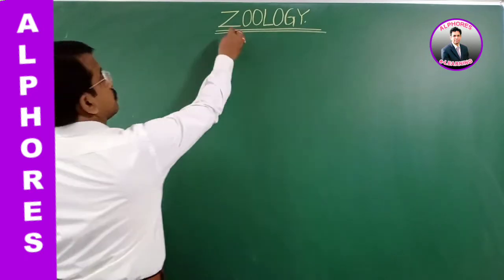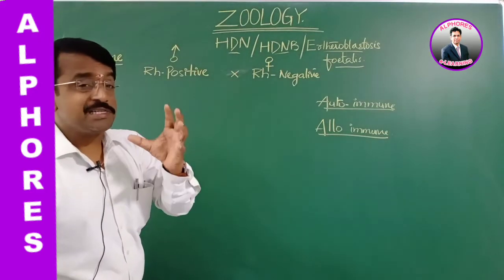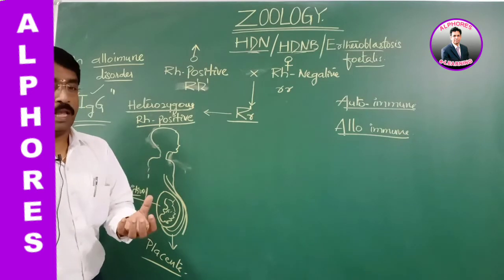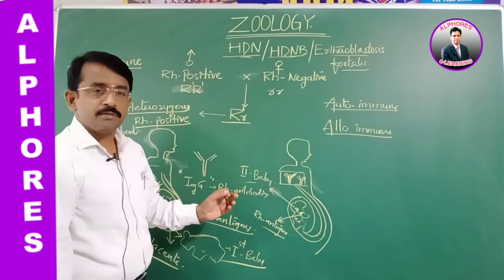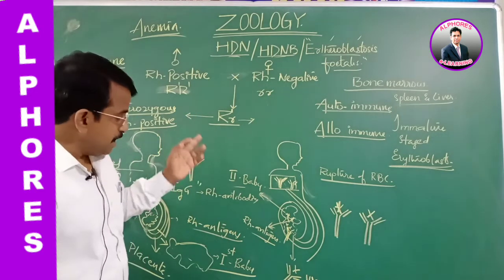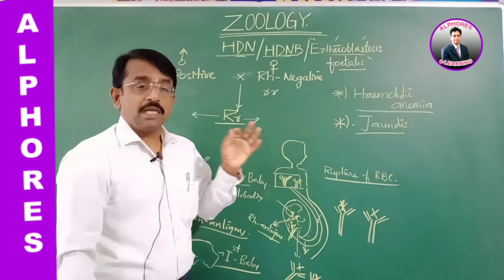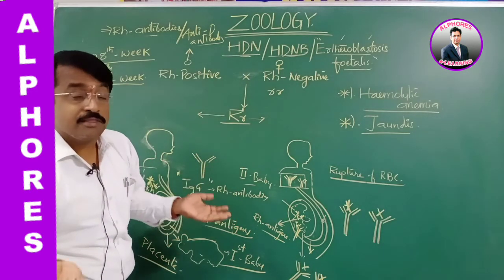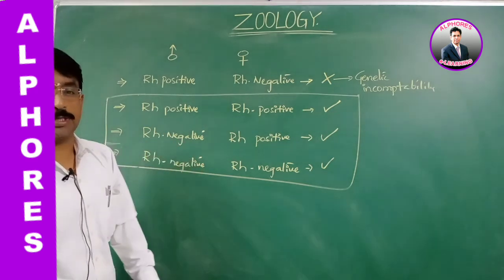NEET | ZOOLOGY | UPCOMING SENIORS | Chapter.3 session 9 | 29.05.2020